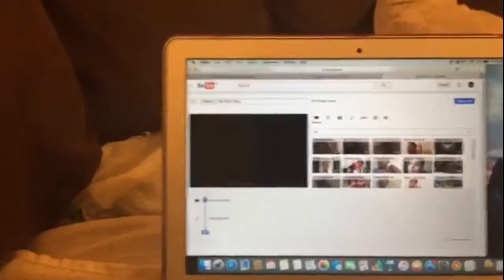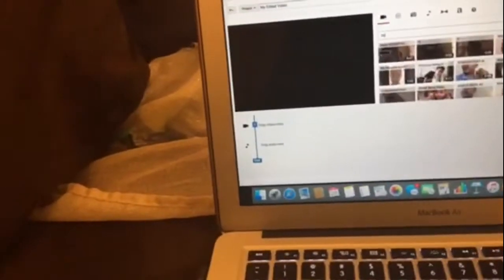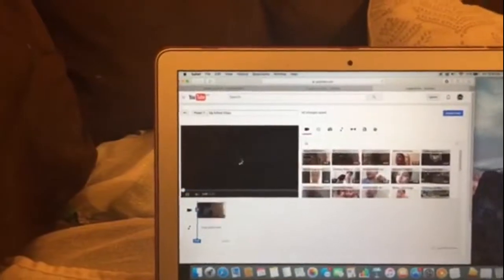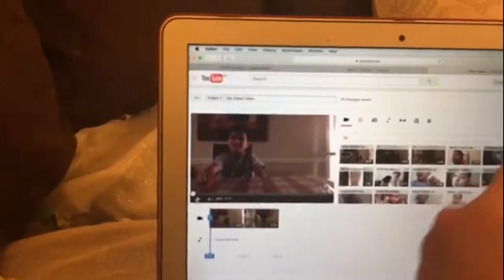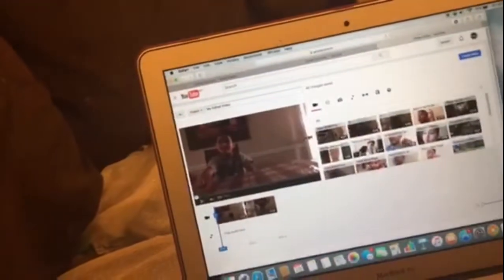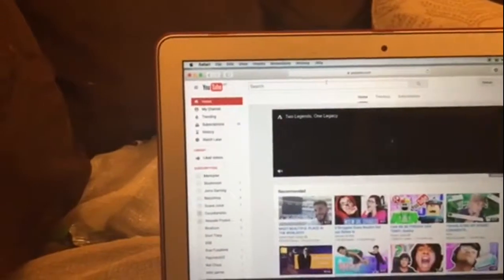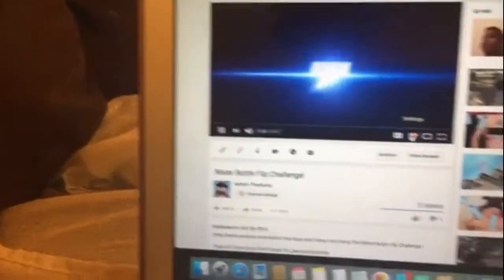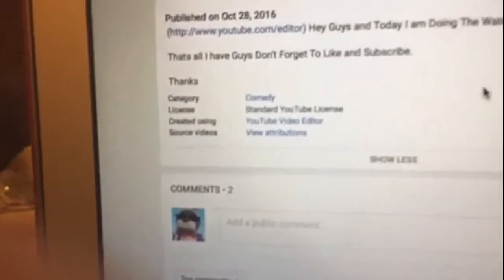How To Make Your iPhone Videos 720p On YouTube!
Hey Guys and Today I Figured Out Something With YouTube Video Editor. I Figured Out That When You Take Your iPhone Videos and send it to YouTube,It Is 360p.
I Figured Out How To Make It 720p. Hope You All Enjoy.

THIS MIGHT NOT WORK SOMETIMES!

Go to 3:55